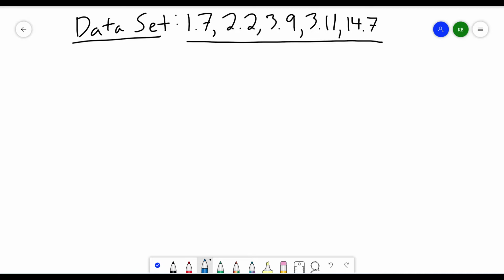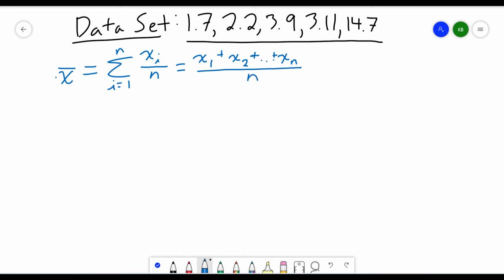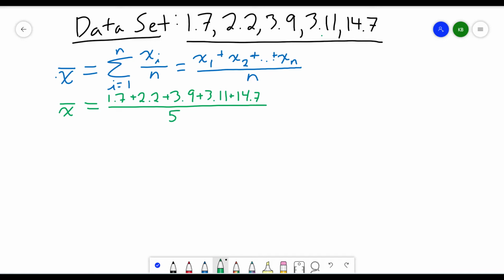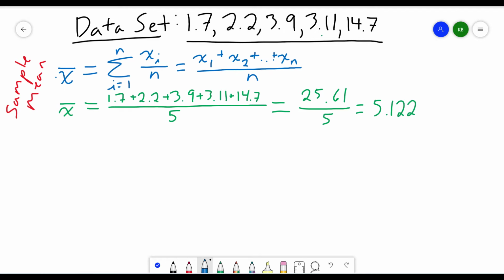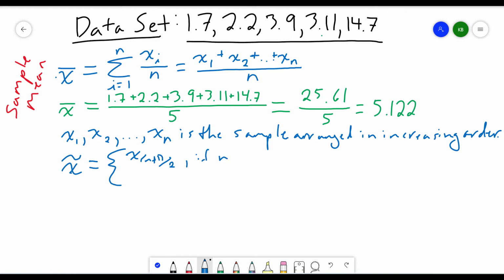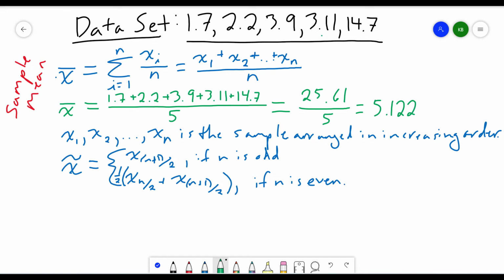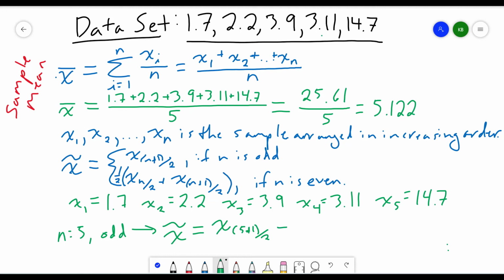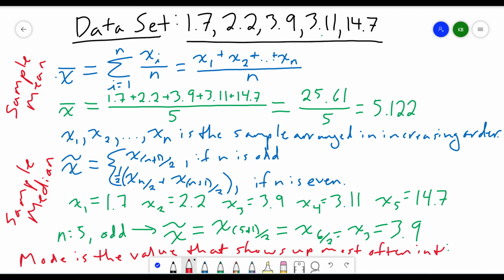Day 01 - Overview, Sampling, and Measures of Location